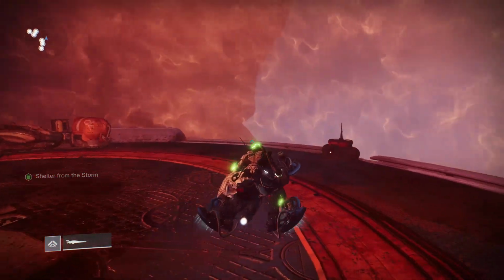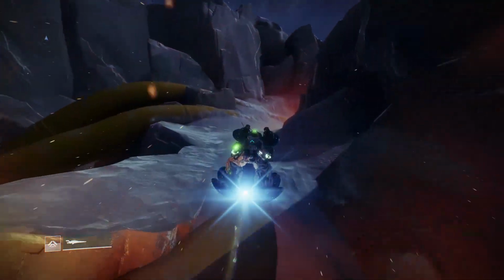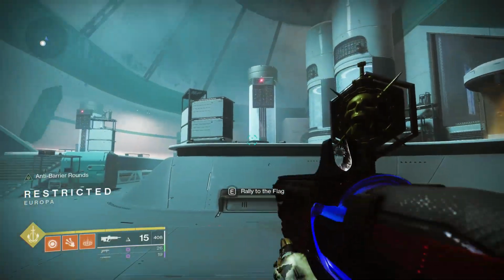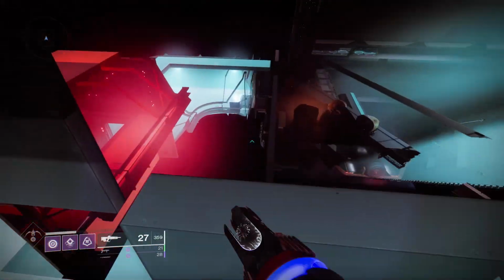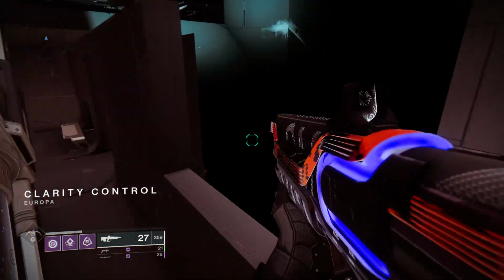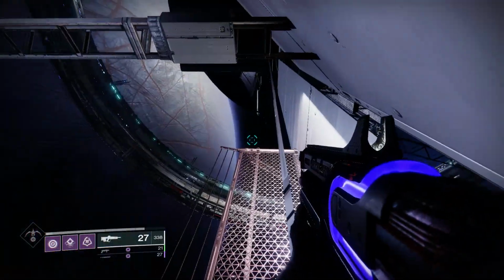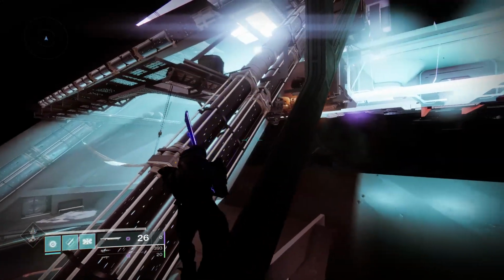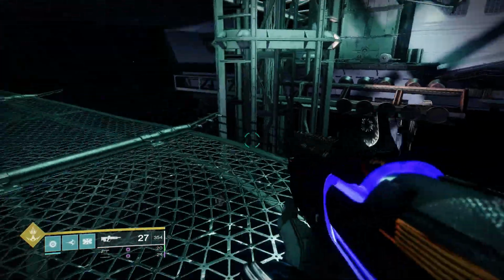Destiny 2 - Both DSC chests solo - All classes [second chest patched - see description]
EDIT: The method for the second chest has been patched (first chest is still the same). For a different approach for the second chest check Esoterickk's video:

How to get both chests from the raid Deep Stone Crypt solo in all 3 classes using the out of bounds section located on the first encounter for the second chest.

APOLOGIES:
Sorry for the low volume! and the background noise... and my neighbour dog at some point, and my broken English.

WHAT CAN YOU GET?
If you haven't completed any encounters previously you CANNOT get weapons or armor from the chests, you can only get raid mods and more importantly "Spoils of conquest" that you can use to buy items from previous raids among other things in the tower Kiosk. You get 10 spoils per chest / per character / per week and it takes a total of 240 (among other currencies) to get for example the Anarchy.

FIRST CHEST:
Load into the raid, clear the first area of enemies and travel until you reach the sparrow section shown in the video. Currently there's a glitch that allows you to keep the "Shelter from the storm" buff at all times which makes getting the first chest very easy since you don't need to go to every bubble. You do not need any particular class for this.

SECOND CHEST:
I'm using an out of bounds located in the area of the first encounter. Here you can use a raid banner to get your super or sword ammo and then follow the path shown. There's a different path to get to the second chest but it has 2 jumps that some people have trouble with so I'm showing this alternative.

WARLOCKS:
Just use top tree dawn for Icarus Dash, in the video I have 53 mobility (not 63 as I said in the video) but if you are having trouble add more mobility. You can also use your sword more and save your super for any spot you're having trouble with.

HUNTERS:
If you have ST0MP-EE5 use them and get your mobility as high as you can. My hunter in the video has 103 mobility but it's not using ST0MP-EE5. I find this character to have the most trouble trying to go up on the pipe which is why I avoid it and instead jump to the sides.

TITANS:
If you have LION RAMPANT use them, in the video I have 32 mobility and I'm not using LION RAMPANT. For the pipe section  (for the second chest) I recommend the "high lift" jump if you wanna avoid going up the pipe but if you can make those jumps with catapult or you want to use your sword + catapult to go up the pipe that works too.

TIMESTAMPS:
00:00 First chest - All classes
02:08 Path from first chest to first encounter area - All classes
03:52 Second chest - Warlock
08:55 Second chest - Hunter
13:41 Second chest - Titan

CREDITS:
These might not be the first people to do it but they're the ones I saw first: